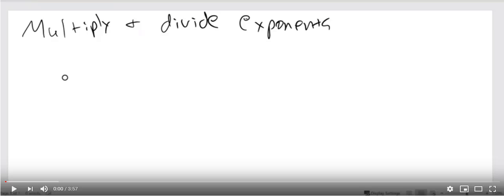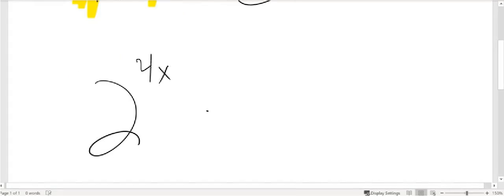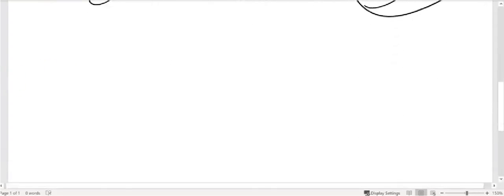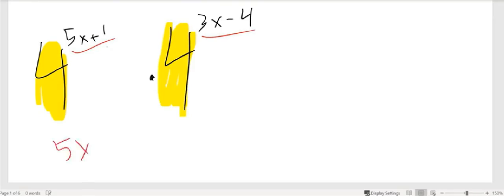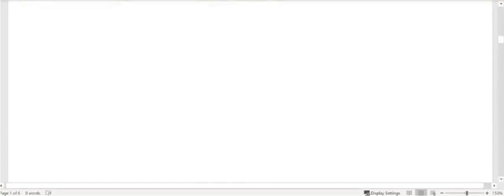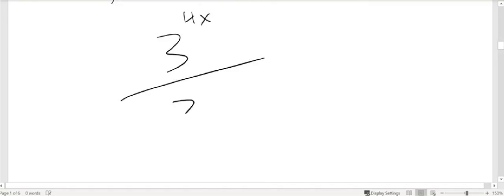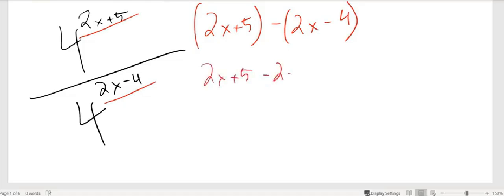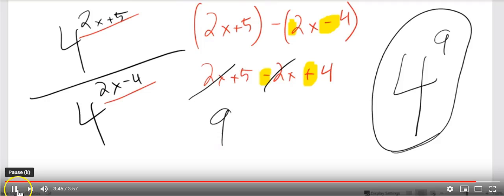Multiply and divide exponents